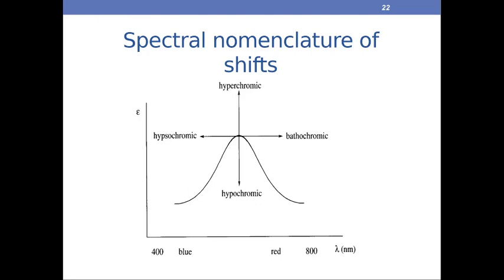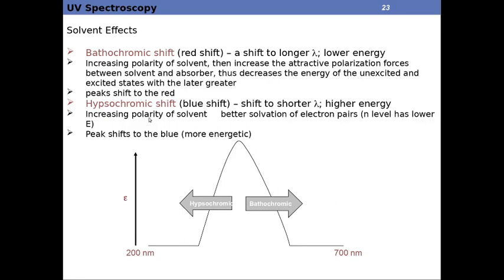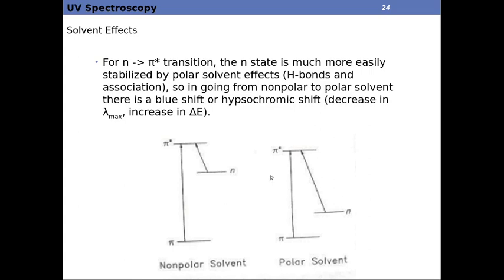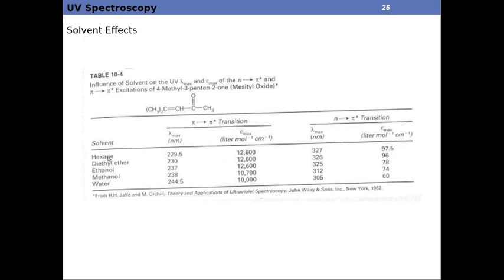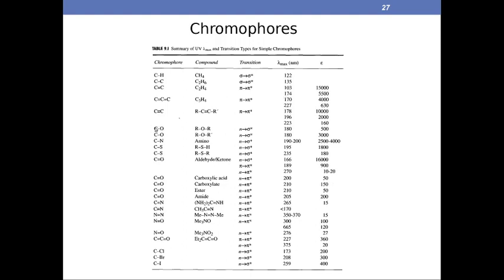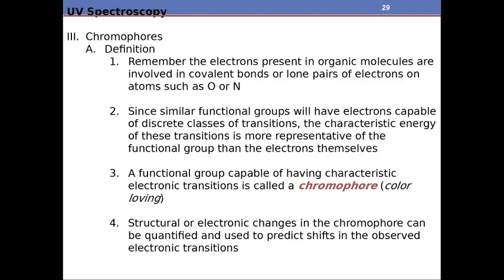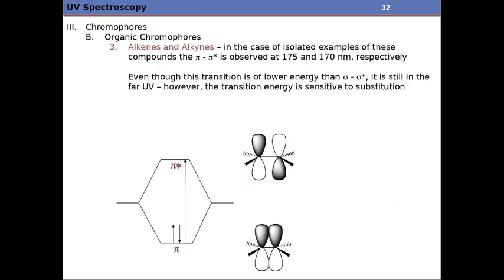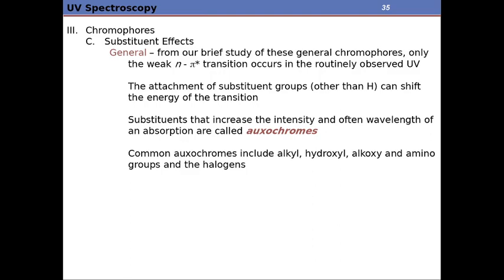UV2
Topics of discussion: solvent effects on the spectra, chromophores, auxochromes.